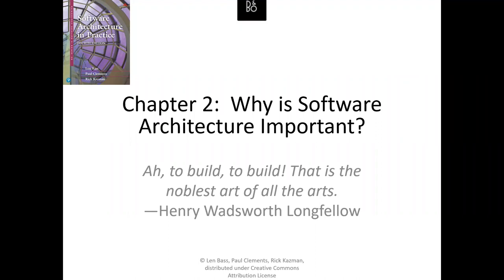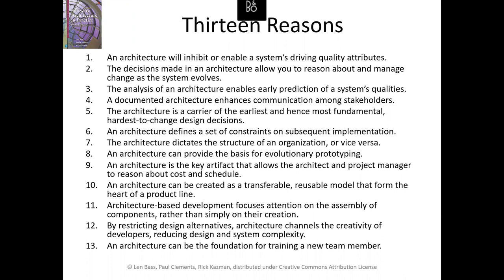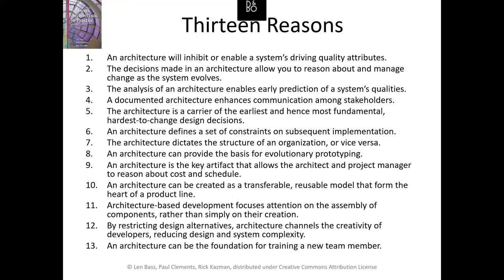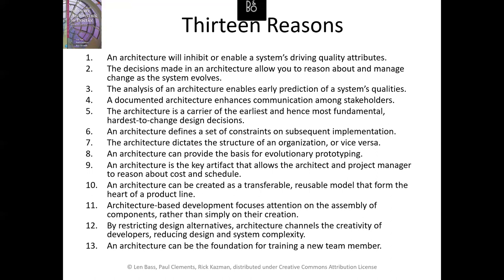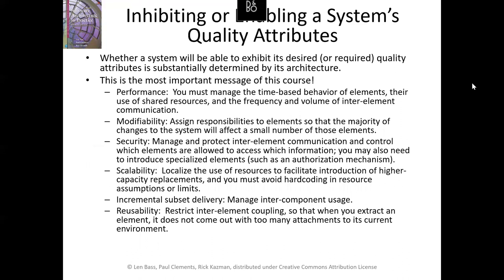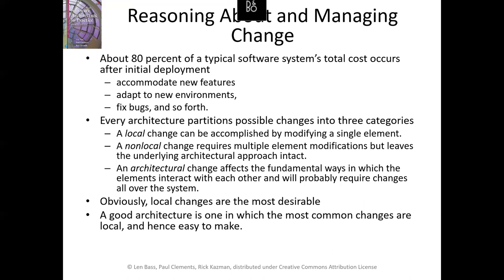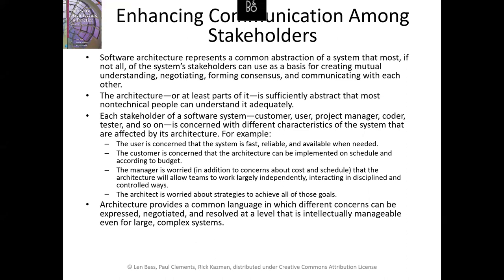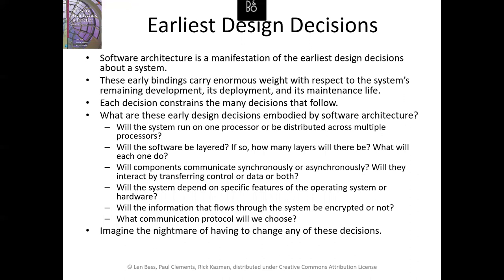Why Is Software Architecture Important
What is Software Architecture?  Understanding Software Architecture video series.